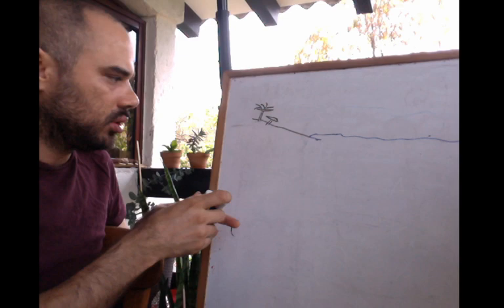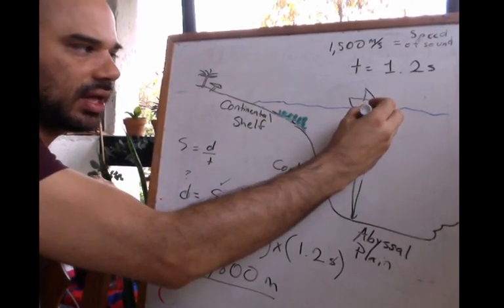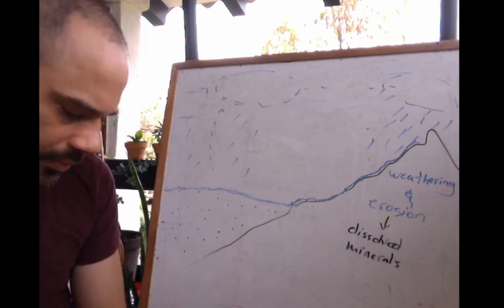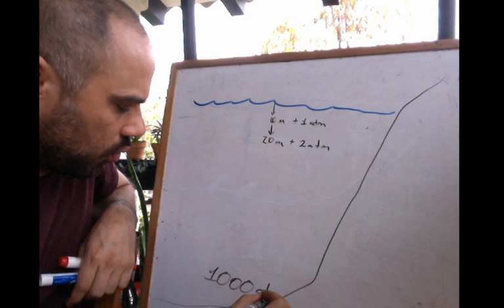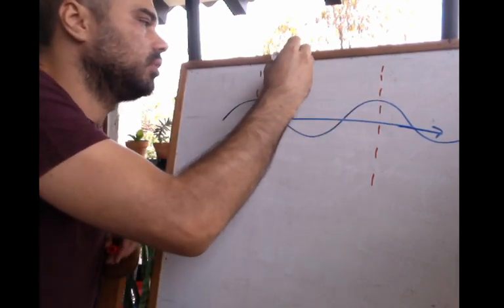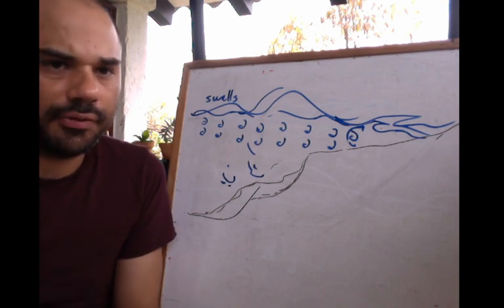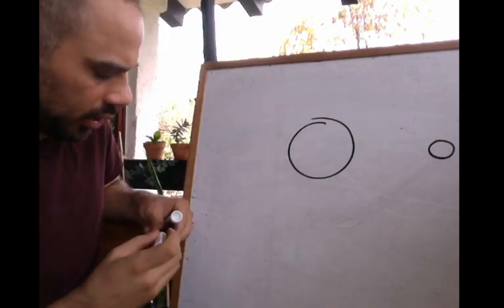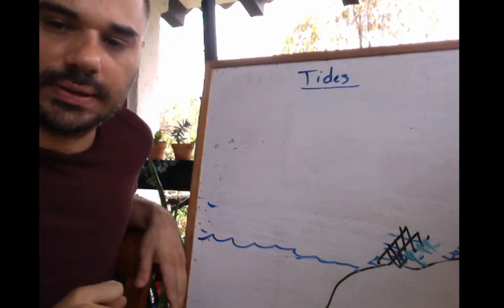Mr. Durón - 8th Science #1: The Water Planet